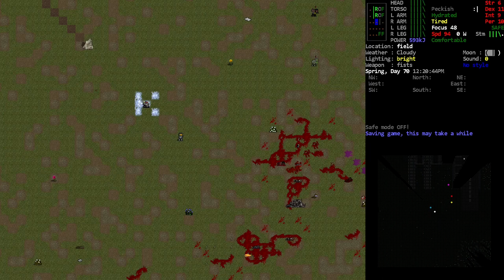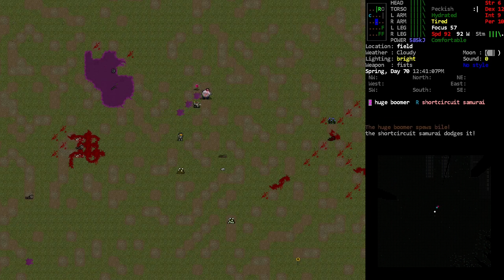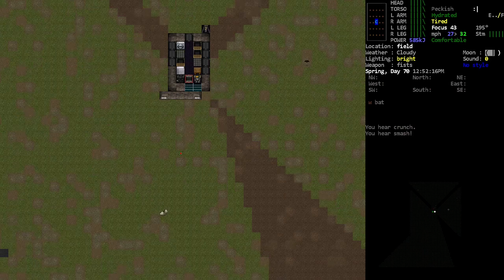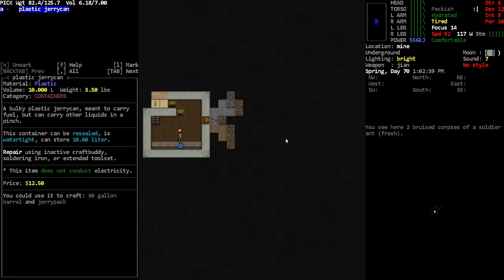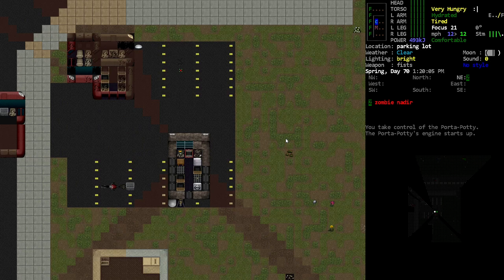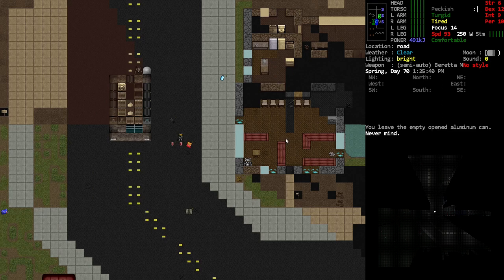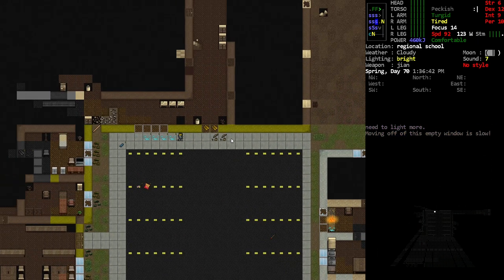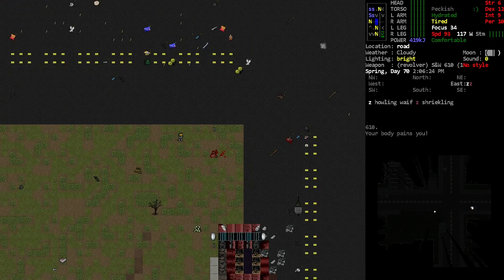Exploring Mine and Clearing - [Nosh] Cataclysm Dark Days Ahead - Episode 135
We push in from the west.